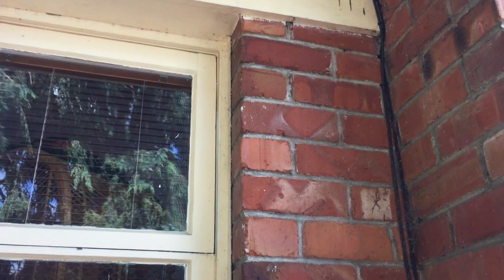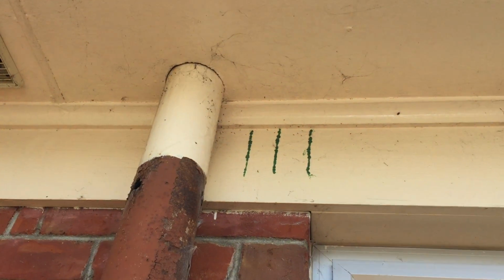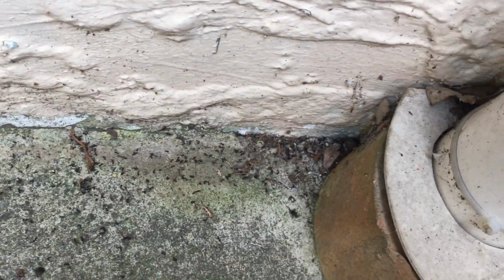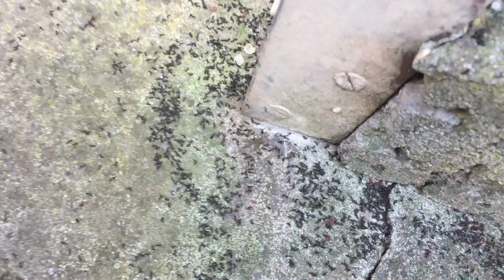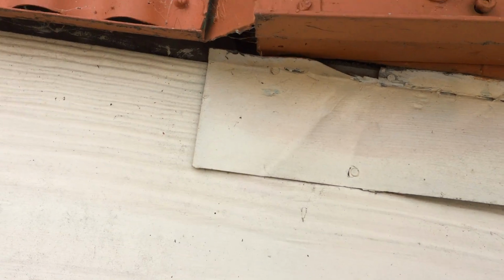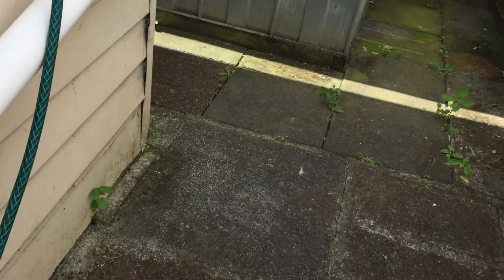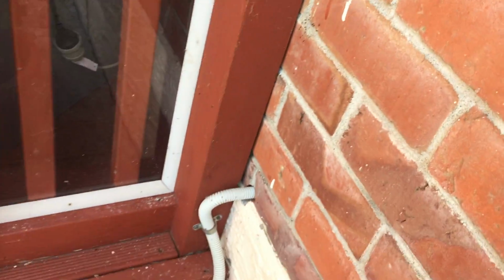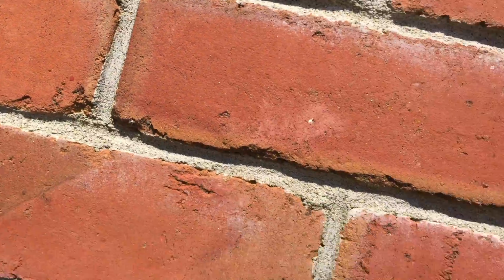02 February 2021 - Tuesday: Visit the Property to check the Ants Activities after Gel Bait Applicati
This video shows that most of the Ants on Soffit were eradicated after putting the Gel Bait on Sunday, 31 January 2021.

The Thumbnail photo shows the dead ants fall on concrete footpath.